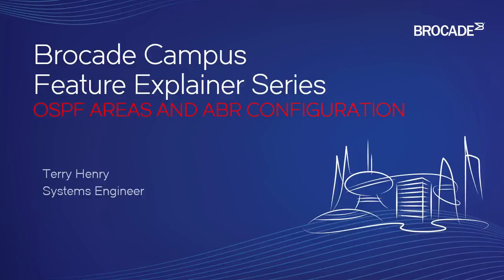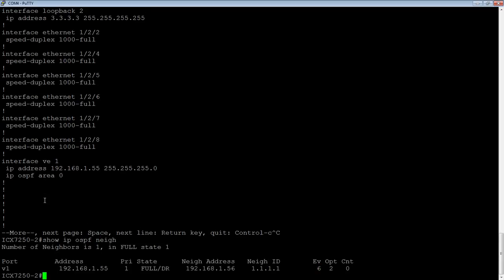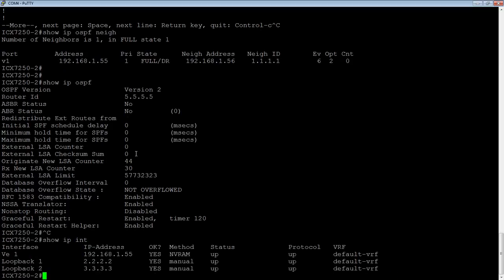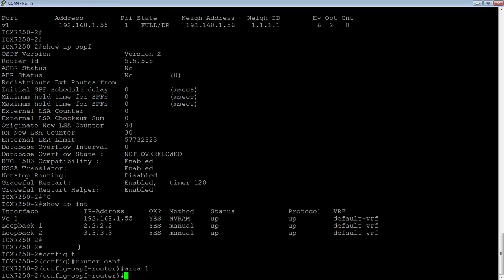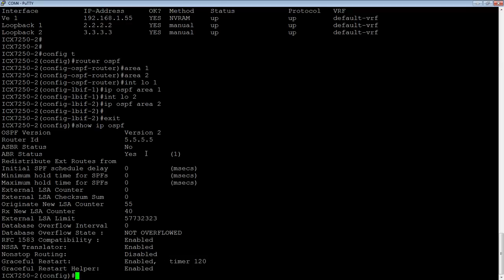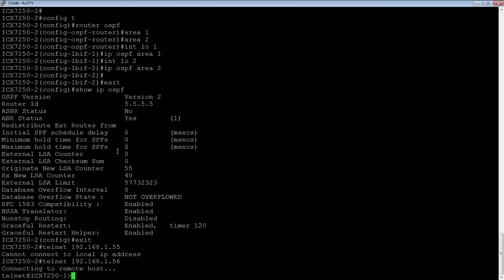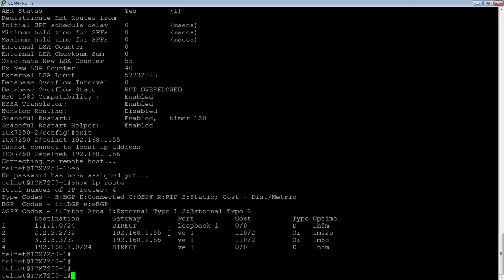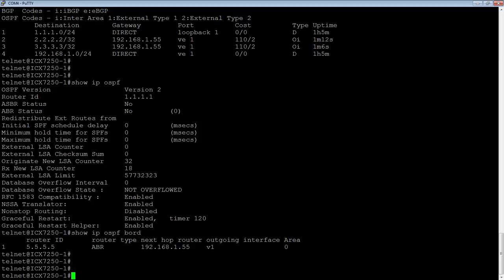OSPF AREAS AND ABR CONFIGURATION